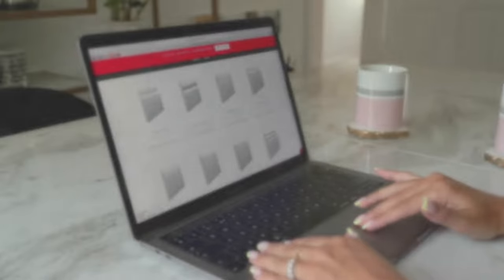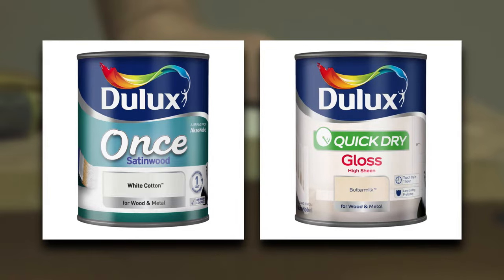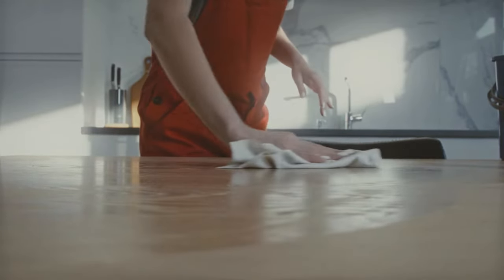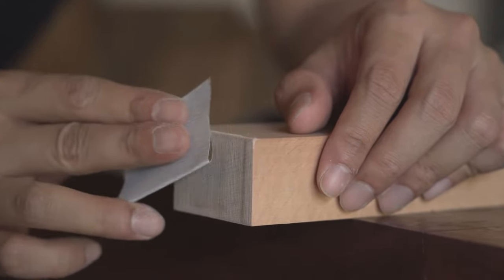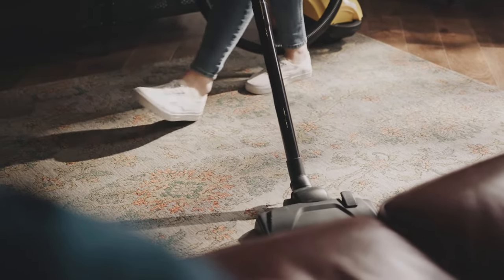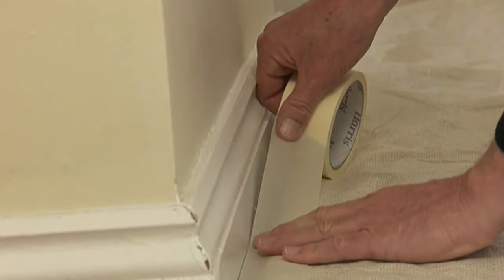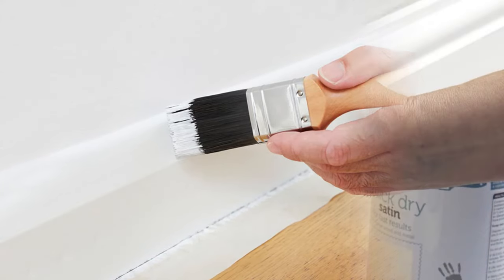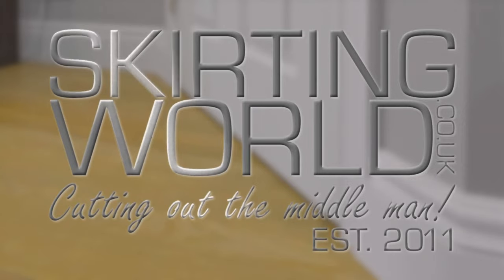How To Paint Over Gloss Skirting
In this video, we're going to show you how to paint over gloss skirting.

We have written an in-depth guide over on our website which you can read

We cover the preparation of the skirting board surface, keeping the area clean and applying the new coat of paint.